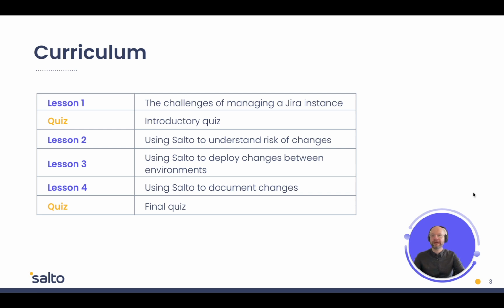Unboxing Salto for Jira - Lesson 1